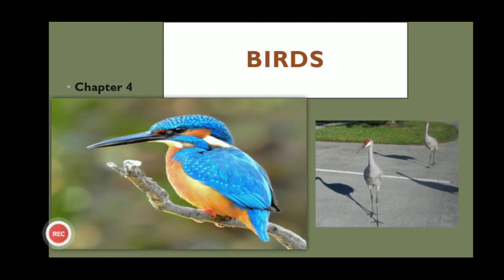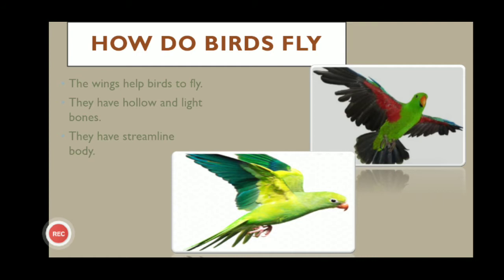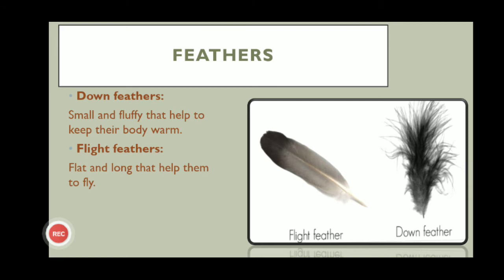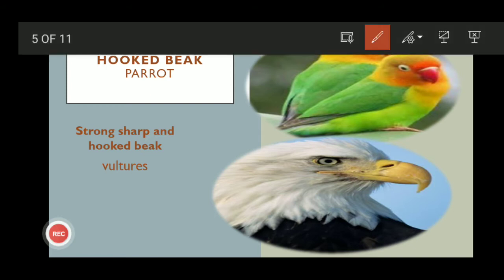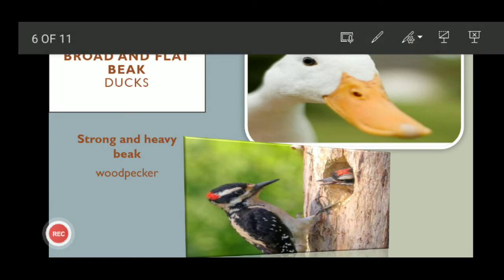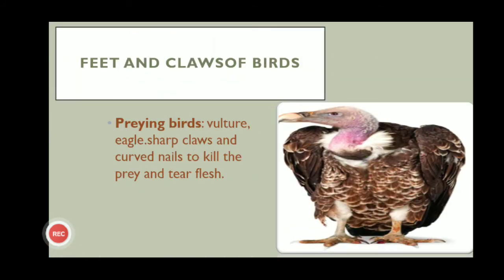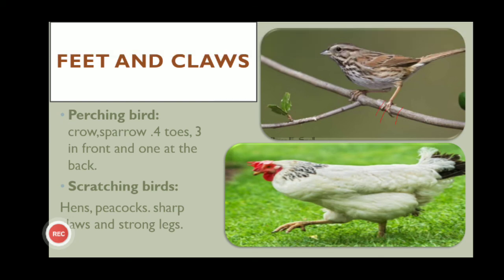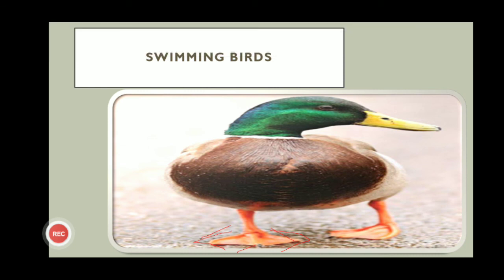Class 3, Science, Chapter-4,"Birds"(part 1)